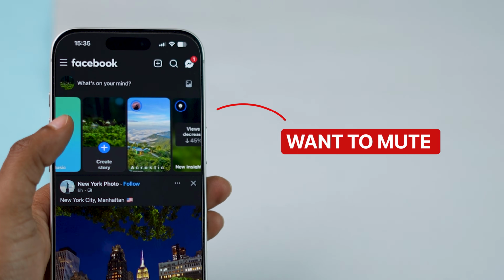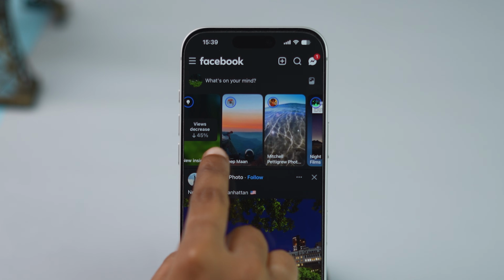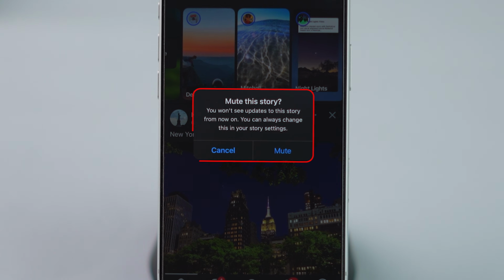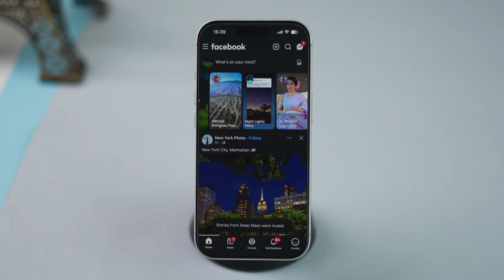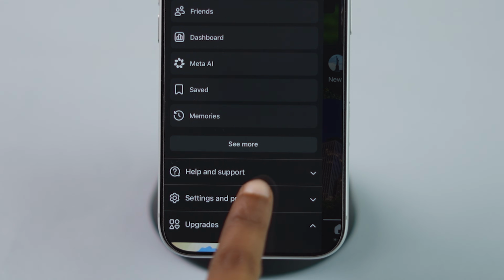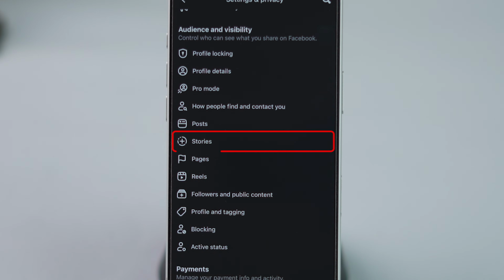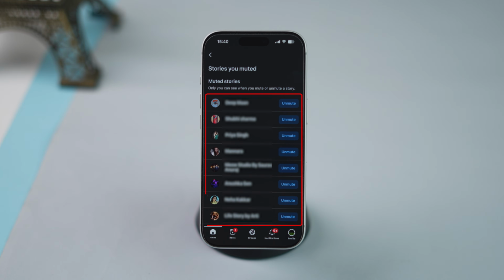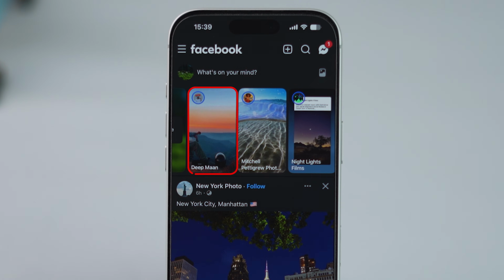How to Mute and Unmute Someone on Facebook Story?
Discover the latest updates on Facebook features and learn how to control your online interactions. If you're wondering can you mute someone on Facebook Story, this video is for you. Find out the latest functionality of Facebook stories and how you can customize your experience by muting or limiting interactions with certain individuals. Get the most out of your Facebook experience with our helpful guides and tutorials. Stay up-to-date with the latest social media trends and learn how to use Facebook's features to your advantage.